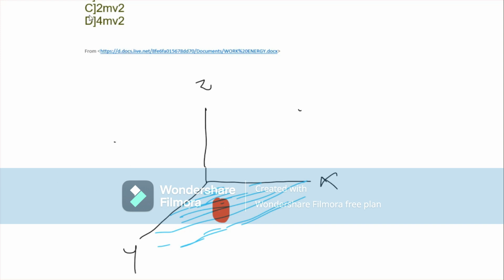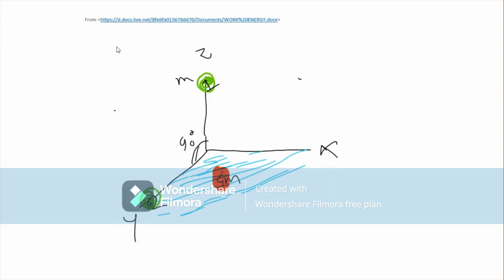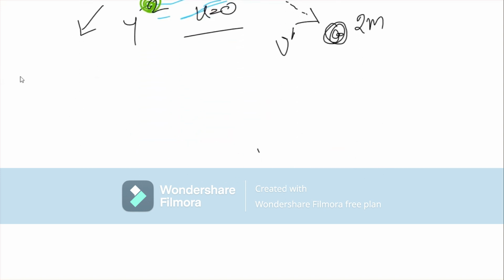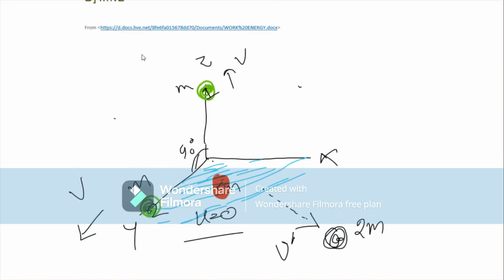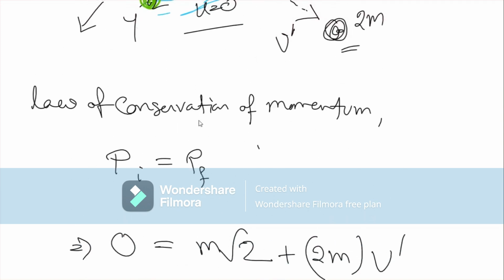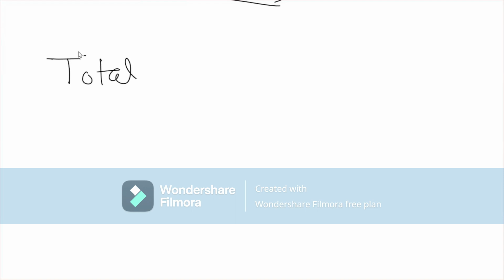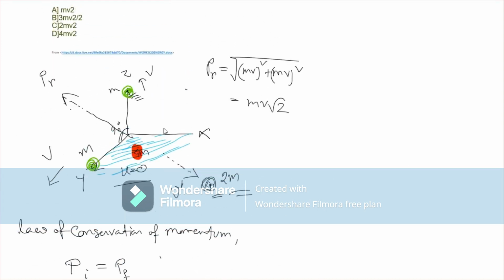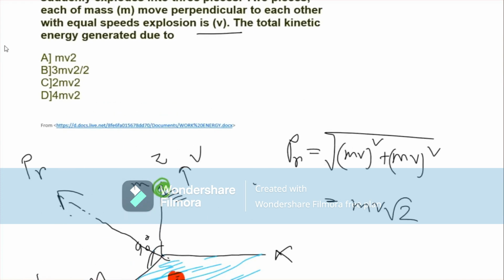MCQs of Physics || work power and energy physics class11 one shot mcq ||NEET 2024 physics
Hello students , in this video we are going to solve the MCQs of Physics. So please use head phone for clear understanding .

About the video :
A body of mass 4m is lying in xy plane at rest. It suddenly explodes into three pieces . Two pieces , each mass m  move perpendicular to each other with equal speeds v after the explosion . What will be the total kinetic energy generated due to this ?